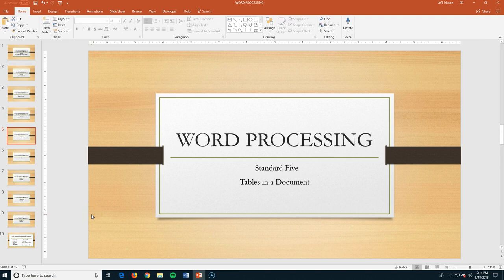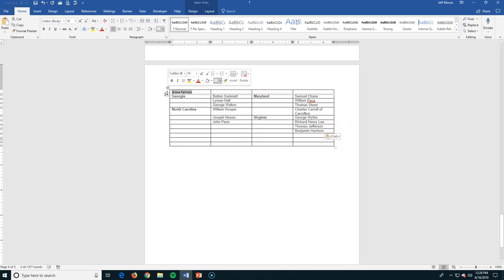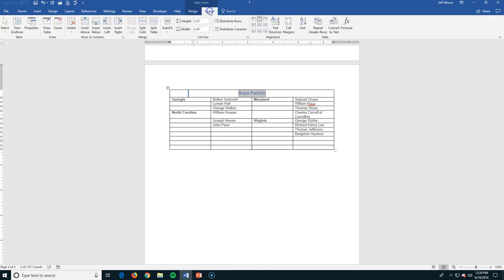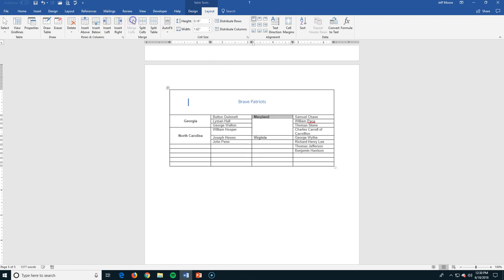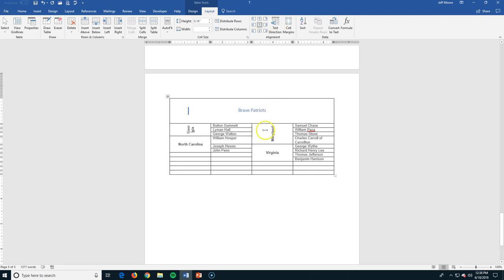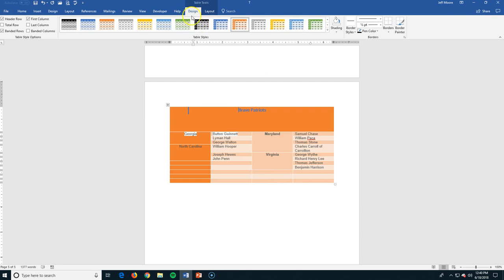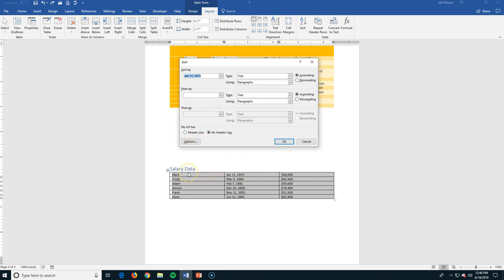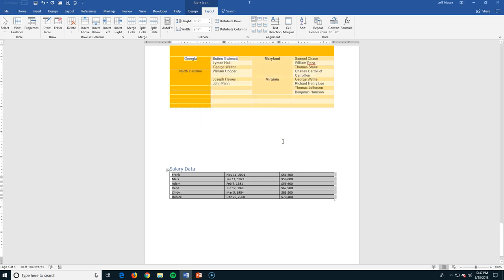NLC/DA Digital Studies - Section 1, Word Processing, Standard 5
How to put TABLES into a Microsoft WORD document.